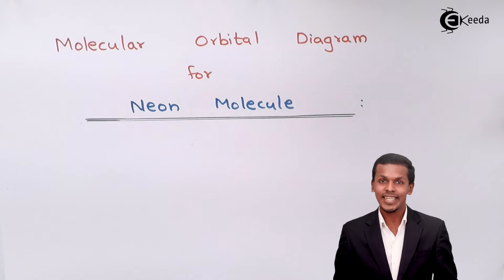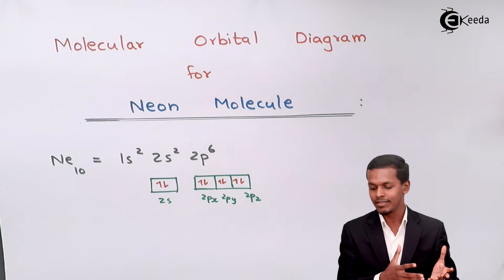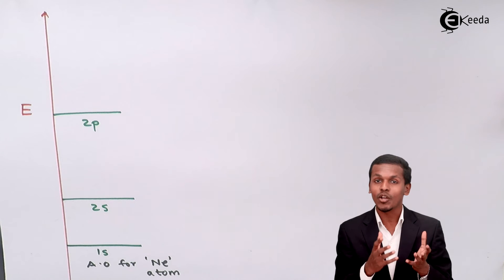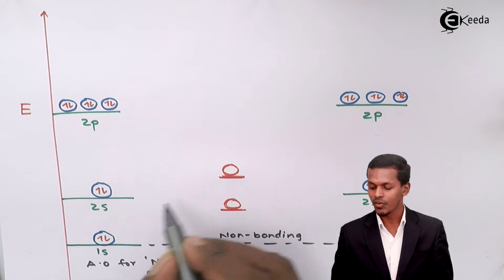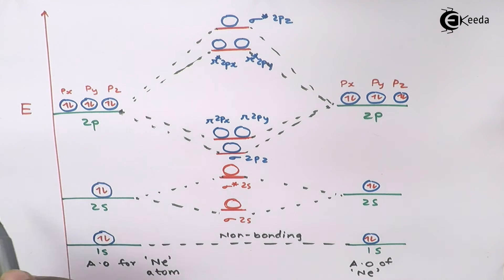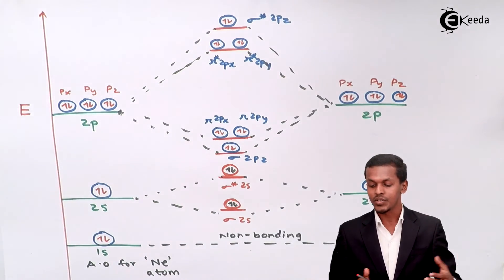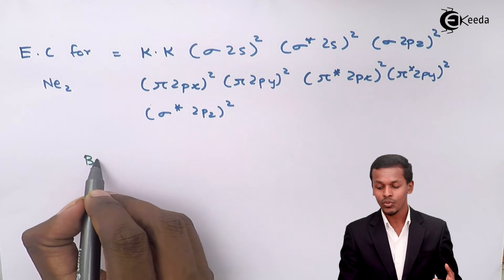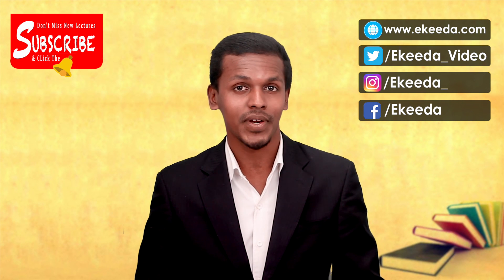Molecular Orbital Diagram of Neon Molecule - Nature of Chemical Bond - Chemistry Class 11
Molecular Orbital Diagram of Neon Molecule Video Lecture from Chapter Nature of Chemical Bond of Subject Chemistry Class 11 for HSC, IIT JEE, CBSE & NEET.

11 Chemistry Nature of Chemical Bond

Happy Learning : )